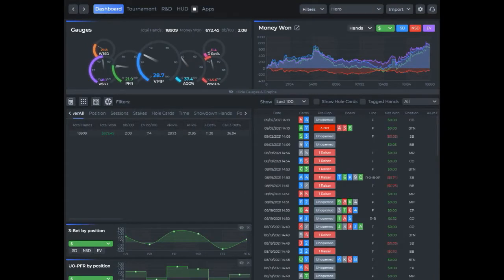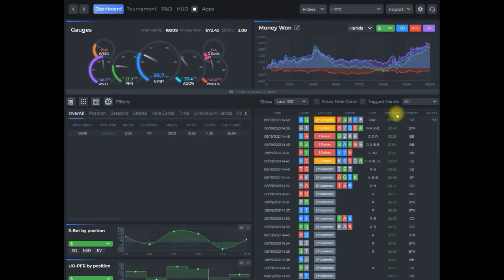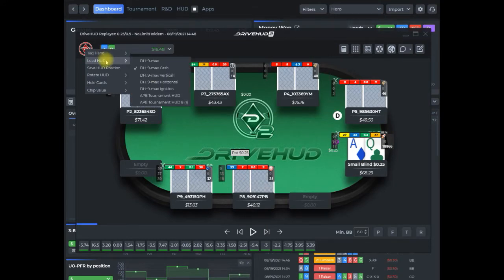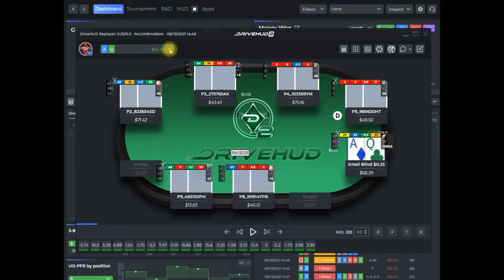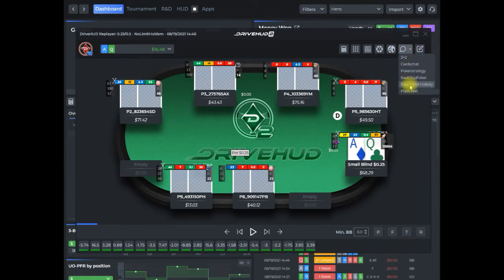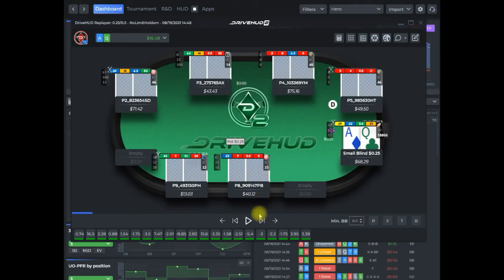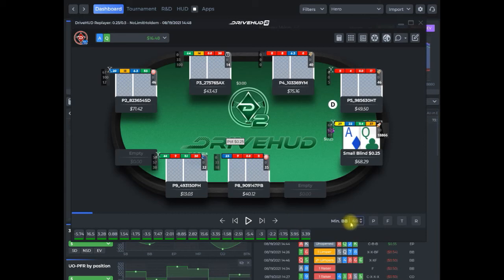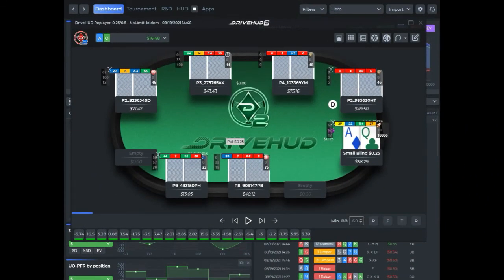DriveHUD 2 Poker Hand Re-player Tutorial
This video is a short tutorial on all the hand re-player functions and how to best utilize its abilities.